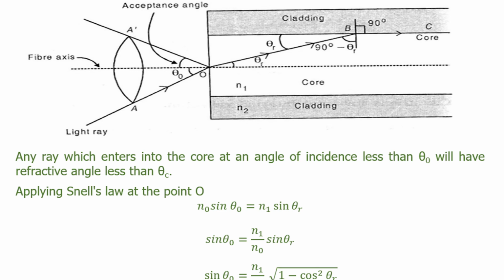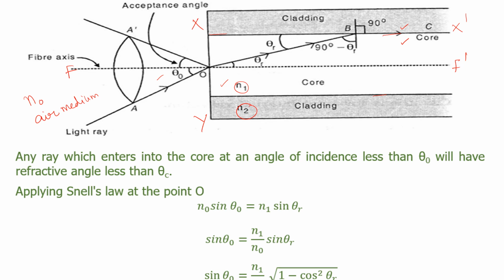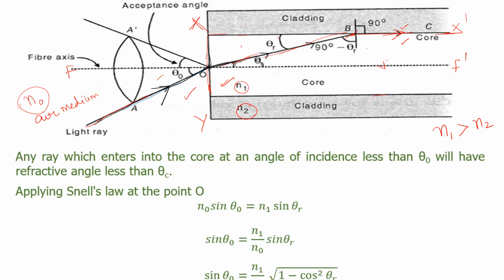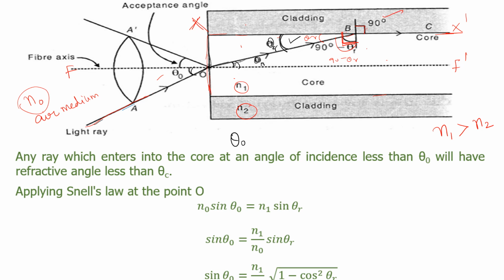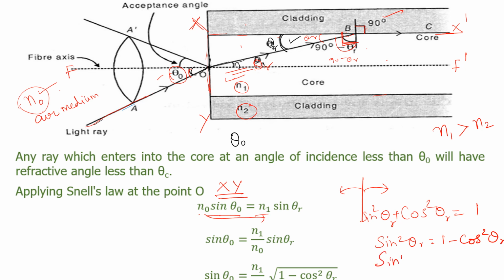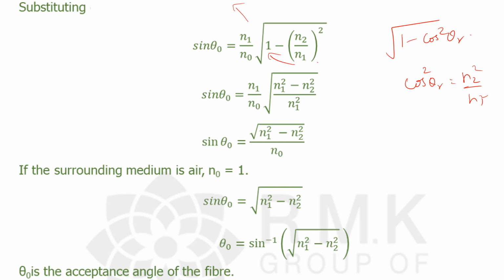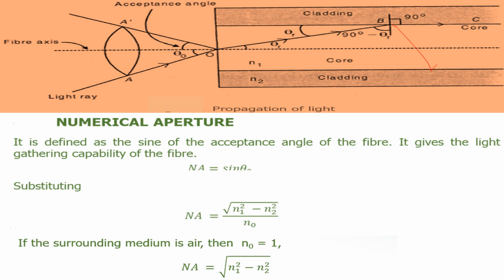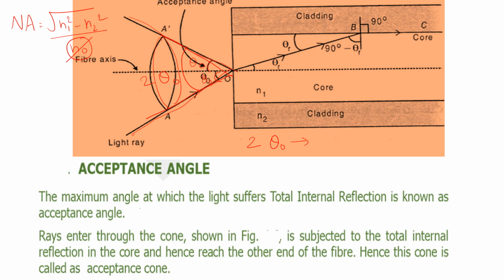Numerical Aperture and Acceptance angle of an optical fibre/Unit I/Dr.R.Ranjani